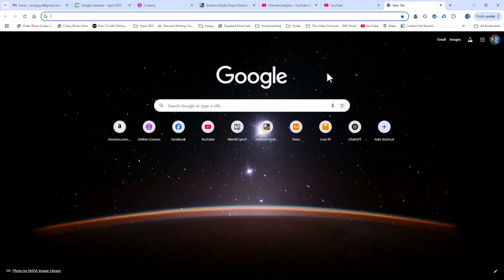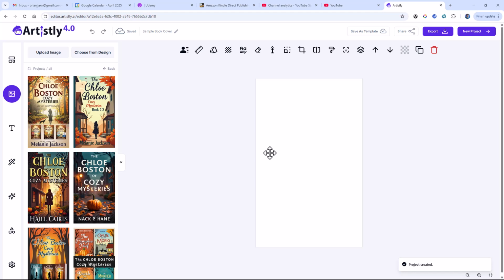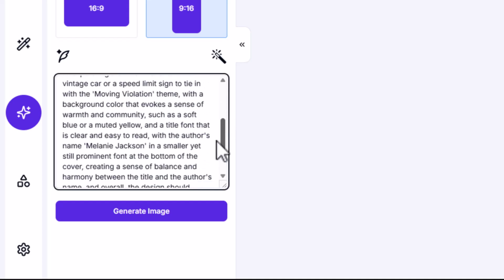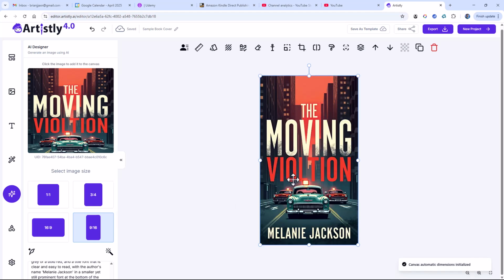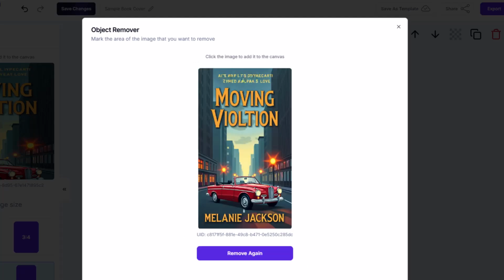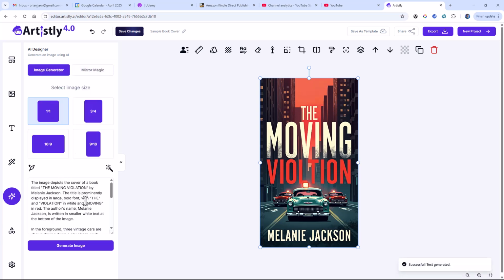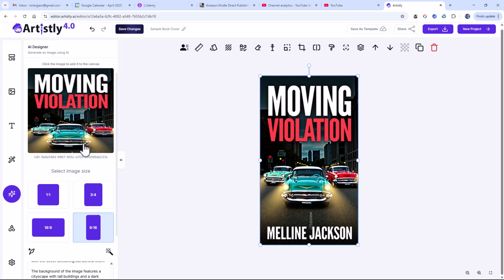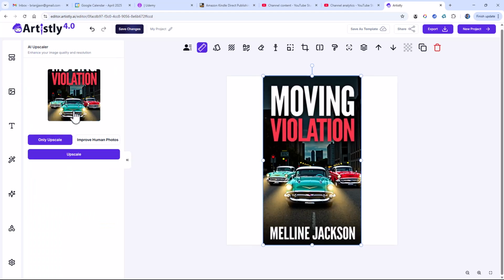Artistly 4.0 AI Tutorial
In this Artistly 4.0 AI tutorial, I demonstrate how to use Artistly to create a book cover.  Along the way, I show you the good, the bad and the really, really ugly.

Here is a link to my full Udemy online video training course on designing book covers with Artistly 4.0 AI:

Artistly 4.0 AI: Book Cover Design with Artistly 4.0 AI

---Brian